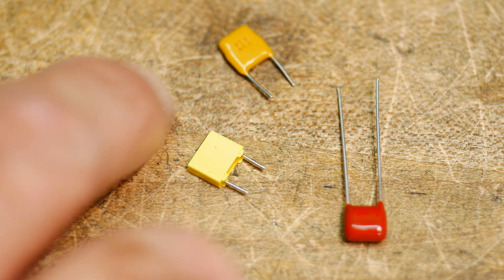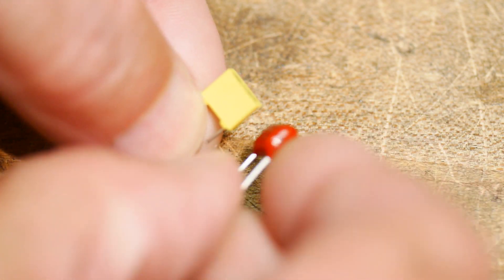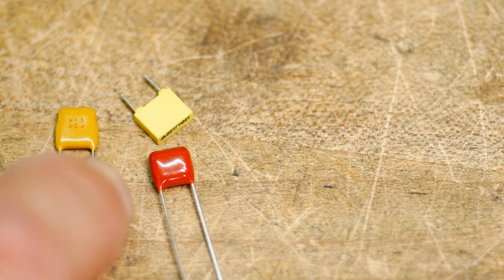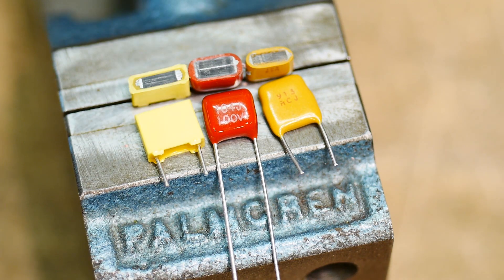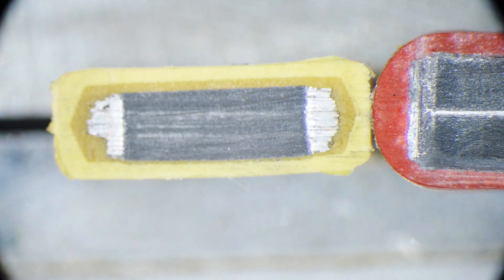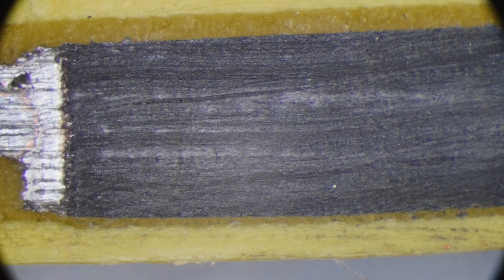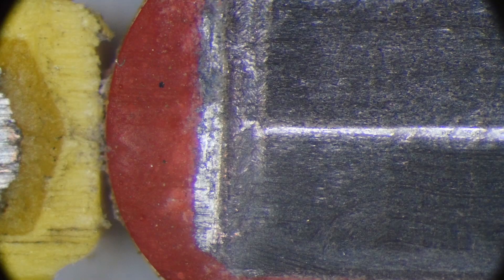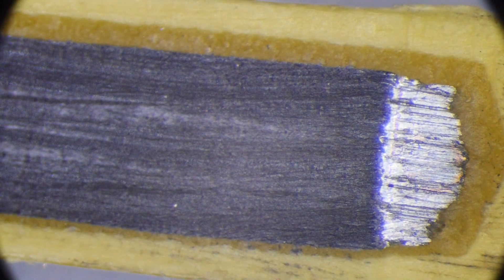#509 Metal Film Capacitors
Episode 509
A look at capacitors under the microscope
Be a Patron: